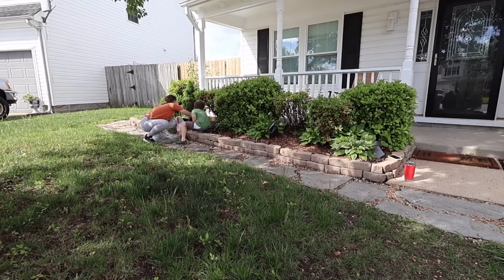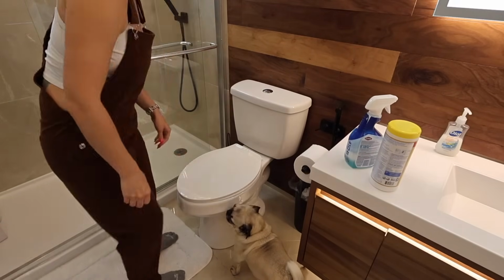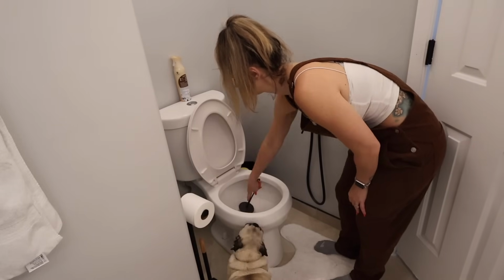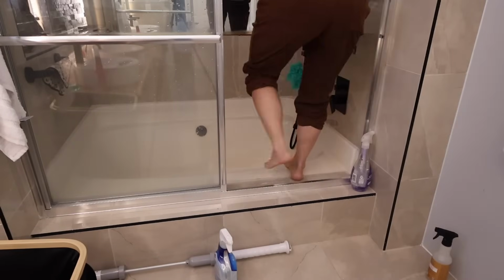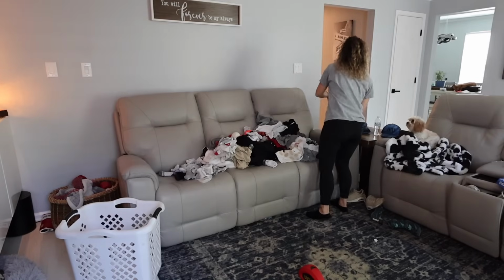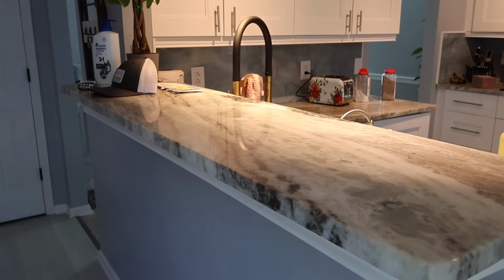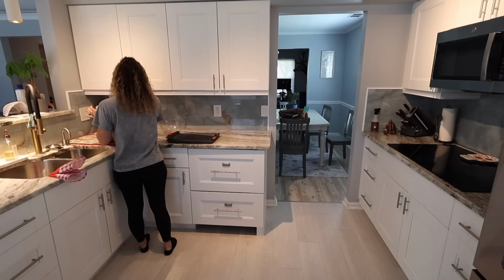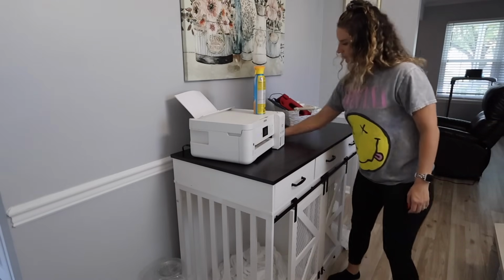EXTREME CLEAN WITH ME 2024 | YARD WORK + DEEP CLEANING | ALL DAY CLEANING MOTIVATION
Hey Friends!
Thanks so much for waching! If this is your first time here watching my name is Ashley & I'm a Virginia stay at home momma to 4 kiddos. I create tons of cleaning motivation with some motherhood lifestyle content mixed in!  I love sharing relatable mom life cleaning motivation. As a stay at home mom I am constantly cleaning and my house is never clean!! So dont worry about feeling judged over here on my channel! I know the struggle is REAL. ❤️

✨LINKS✨
BISSELL STEAMER
ELECTRIC SCRUB BRUSH
OCEDAR SPRAY MOP
PINK STUFF GLASS CLEANER
SCRUB MOMMYS

CANON R50
CAR TRIPOD